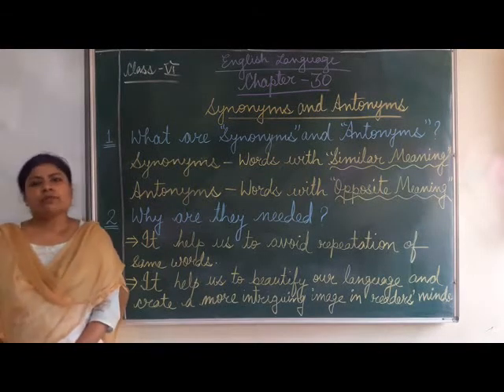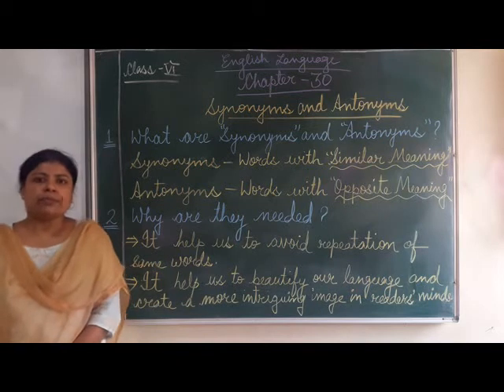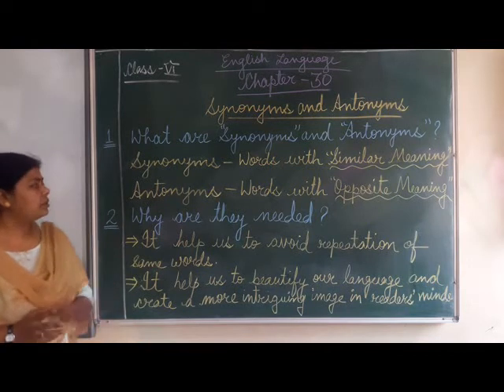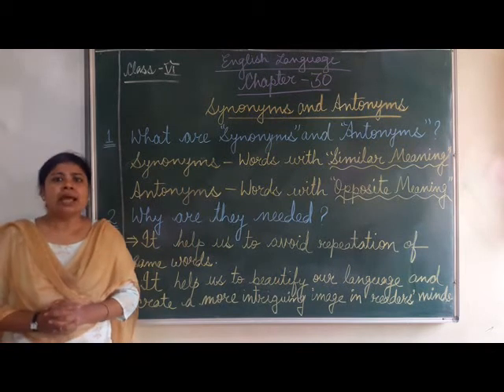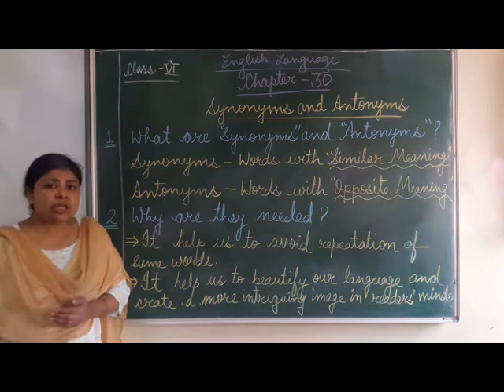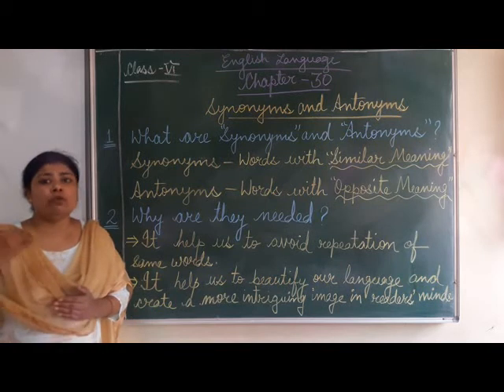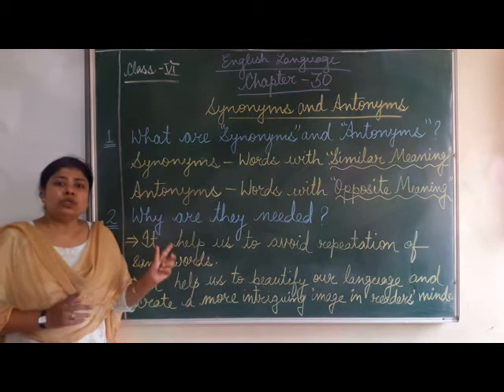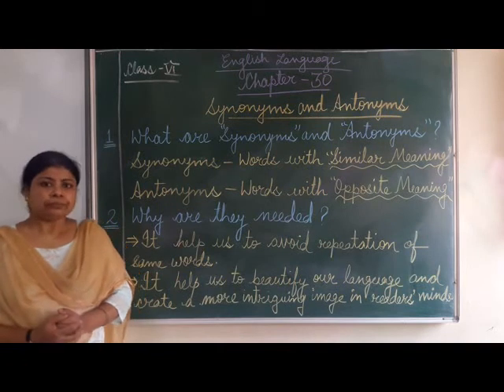CLASS 6 ENGLISH LANGUAGE SYNONYMS AND ANTONYMS